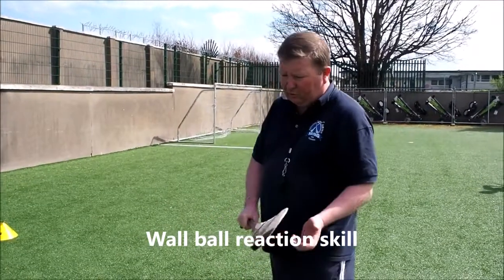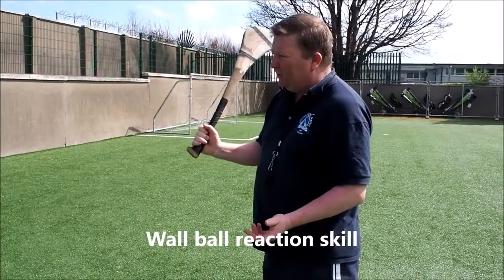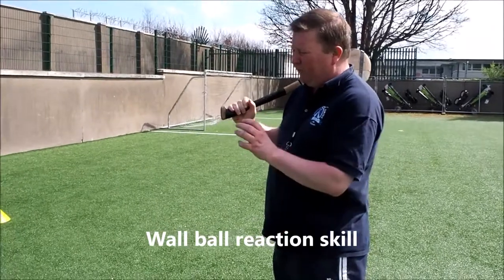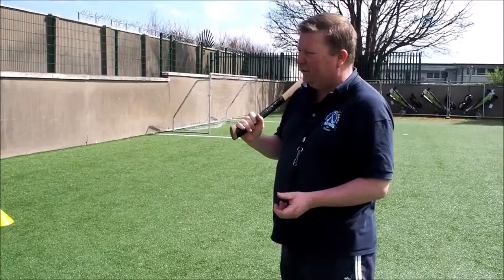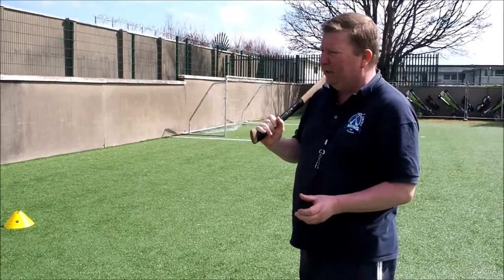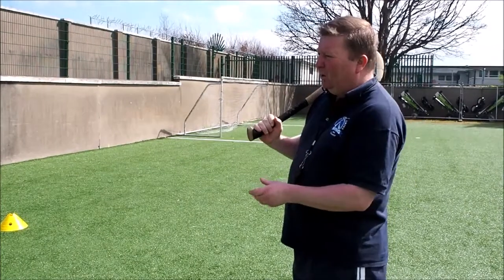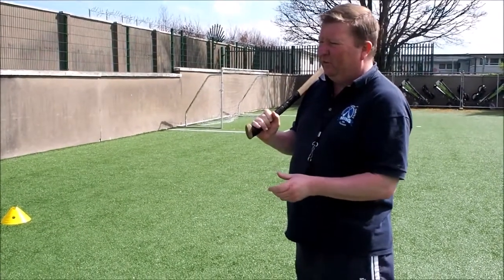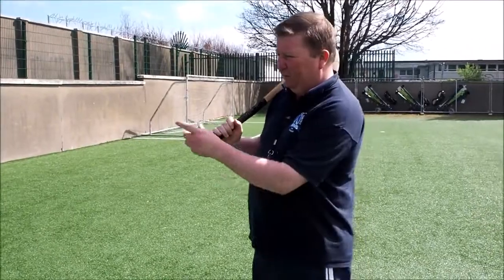Skills - Wall Ball Reaction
Our GPO made a series of skills videos and drills that you can try at home.